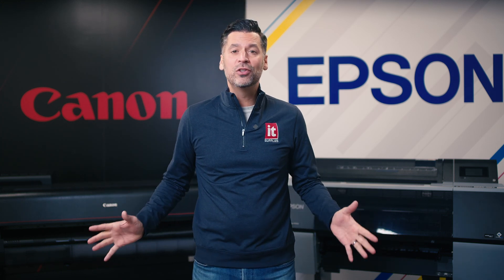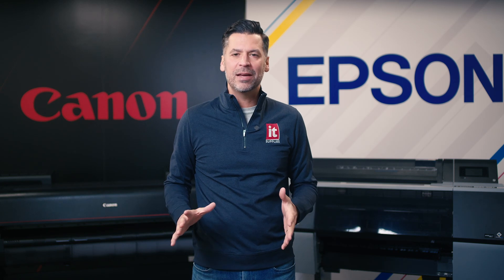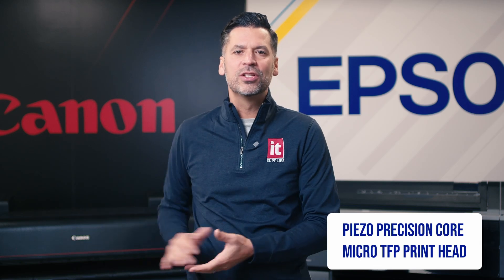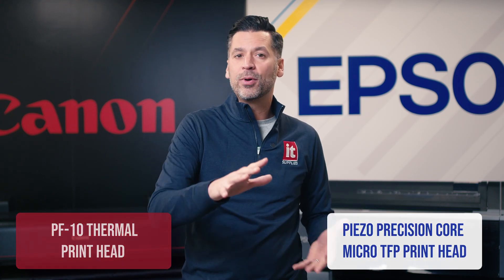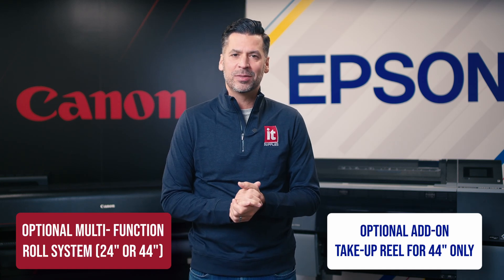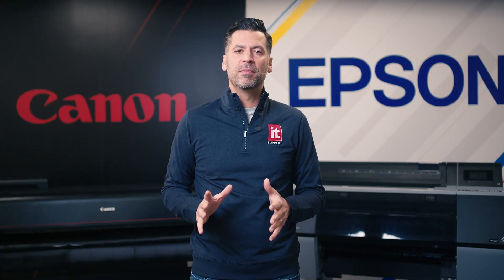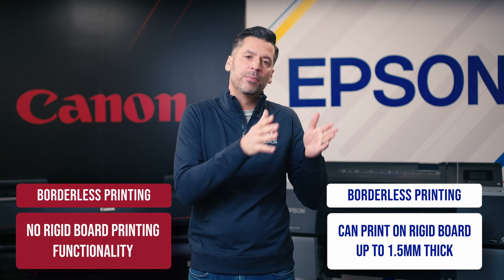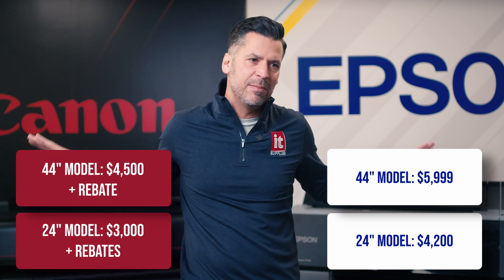Epson & Canon Photo Printer Comparison: SureColor P7570 | 9570 vs. imagePROGRAF PRO-2100 | 4100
When looking at large format pigment ink printers in 24" to 44" sizes, our customers most often compare the Canon PRO series to the Epson P series. After all, Canon and Epson are the top selling brands in the fine art printer market. Each of these manufacturers make 12-channel models for top-quality prints which is what we will be comparing today - the Canon imagePROGRAF PRO-2100 & PRO-4100 versus the Epson SureColor P7570 & SureColor 9570.

Still have questions regarding the EPSON SureColor P-Series or CANON PRO Series Solution? Want to set up a personalized demo of these printers at our Rolling Meadows, IL showroom?